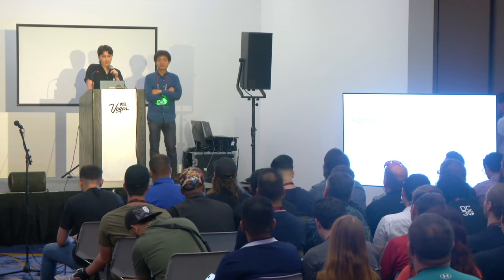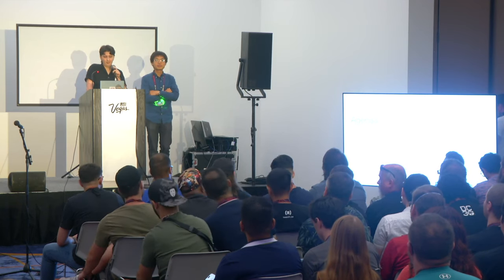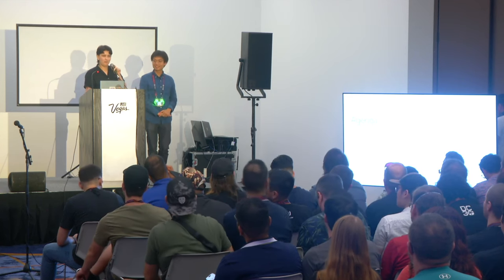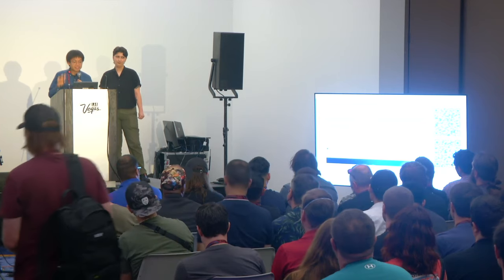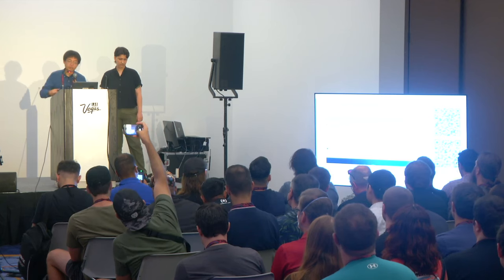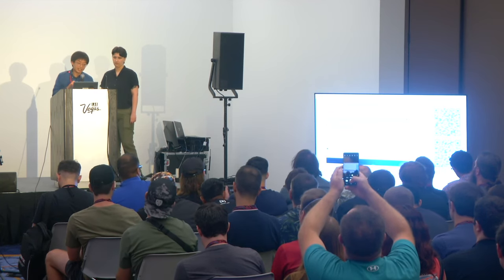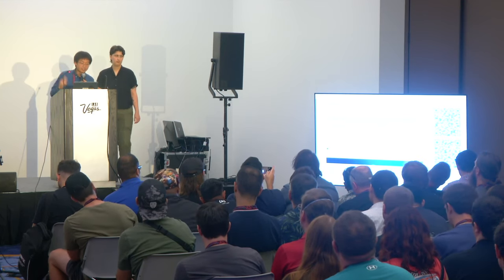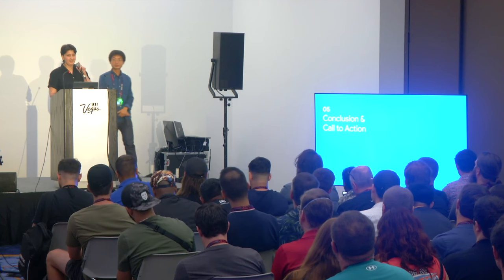DEF CON 32 - Securing Frontends at Scale;Paving our Way to Post XSS World - jen ozmen, Aaron Shim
Cross-site scripting (XSS) remains a top web vulnerability. Google has invested heavily in defenses, and in this talk, we'll share our blueprint for protecting your code. We'll discuss how we implemented runtime and compile-time protections across hundreds of products used by billions, highlighting technical lessons and best practices. We'll also glimpse into the future of anti-XSS defenses and explore how we can make the web safer for everyone.